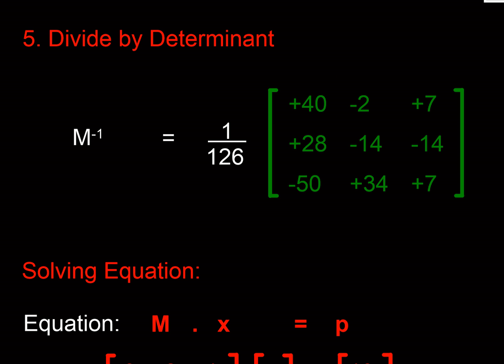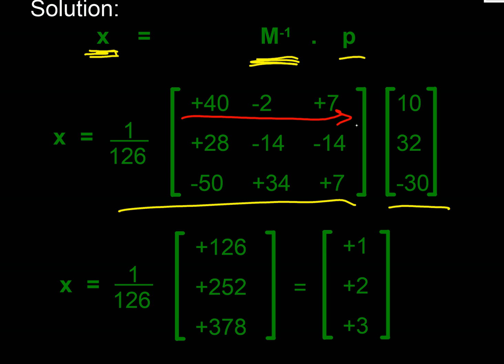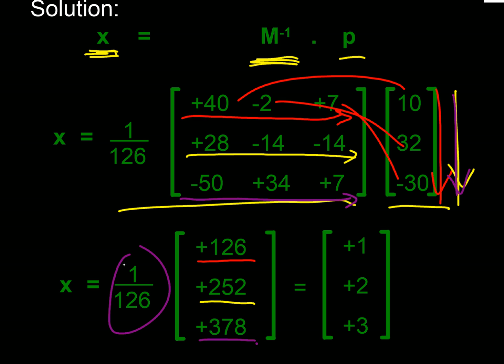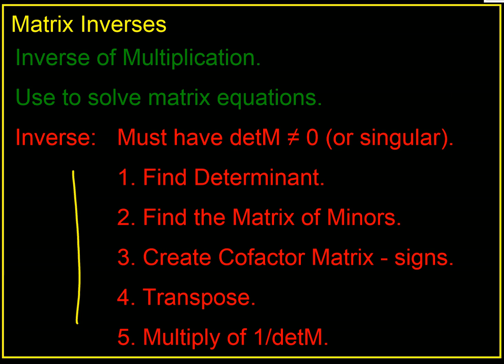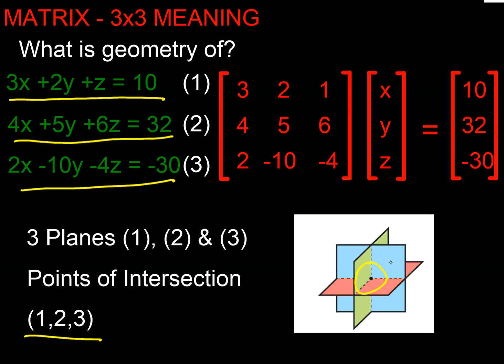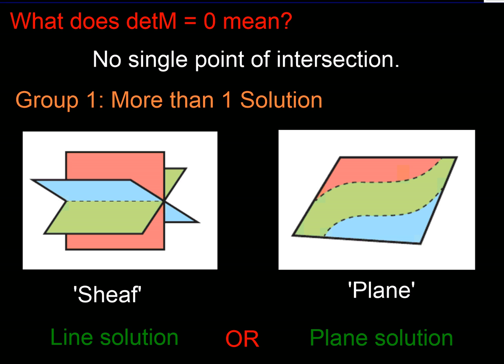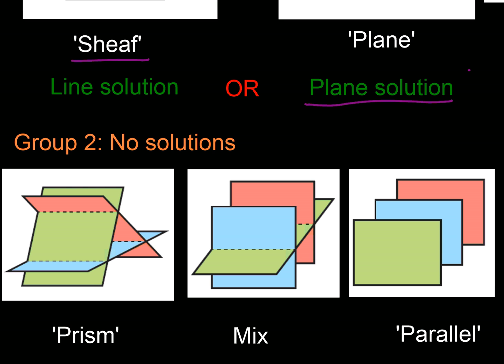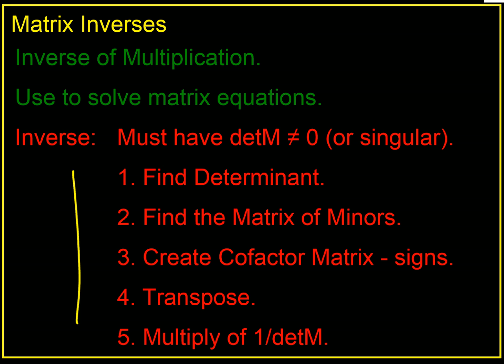MATRICES INVERSE 3x3 - INVESTIGATION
Using the 3x3 Inverse matrix to solve Matrix Equation.  Investigation the situation when the Determinant = 0 - looking at it geometrically.